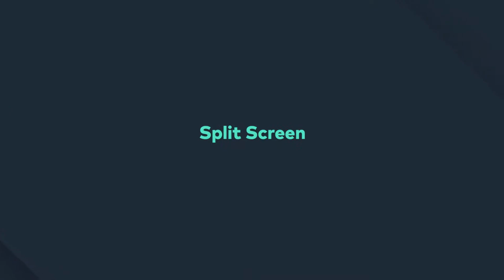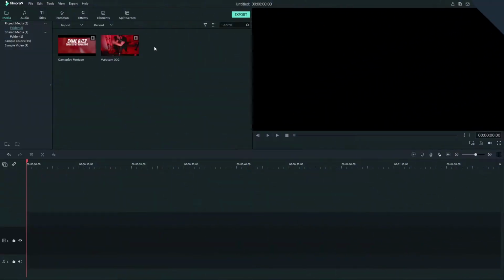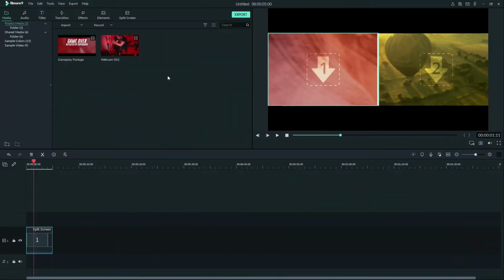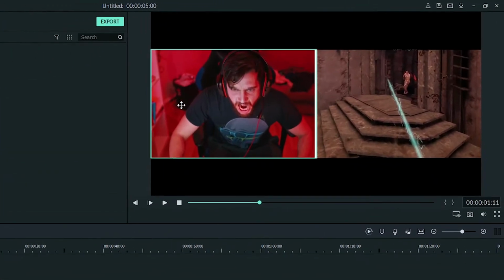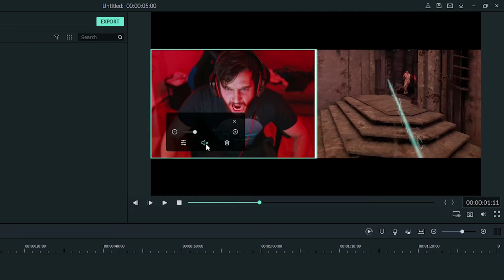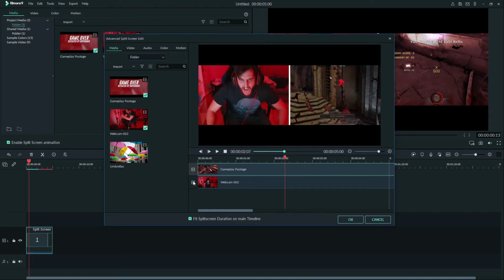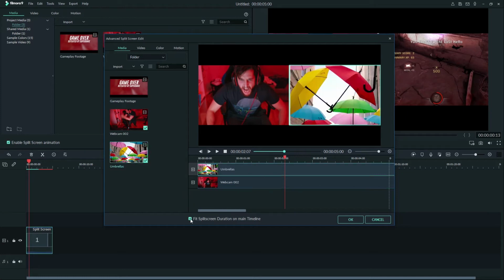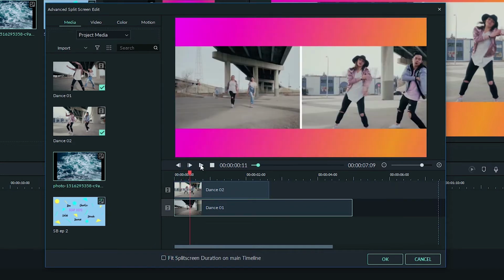15 Split Screen Filmora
In this video, we learn how to use split screen in Filmora.

0:19​ - Split Screen Explained
0:30​ - Using Split Screen
1:06​ - Editing The Split Screen
1:38​ - Advanced Split Screen Editor

Learn how to edit your videos from start to finish with Filmora!